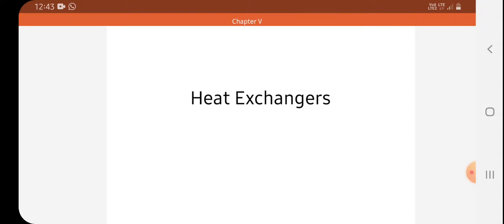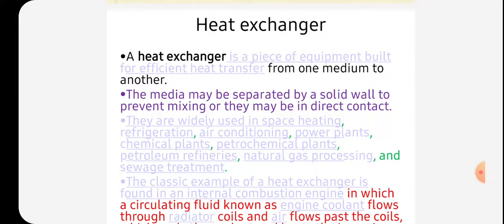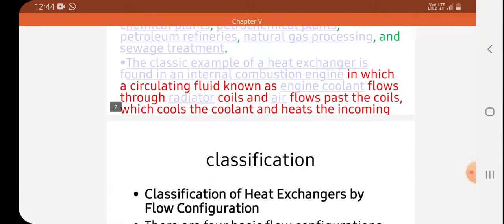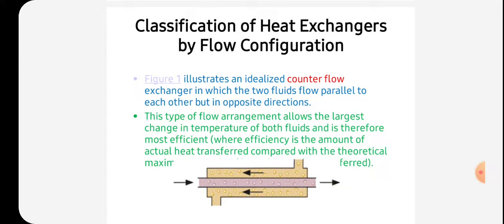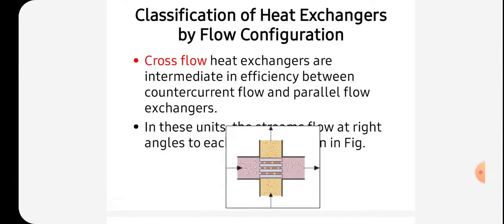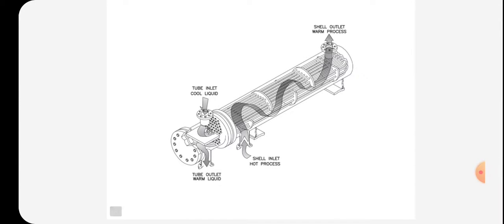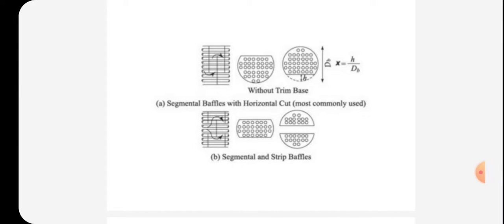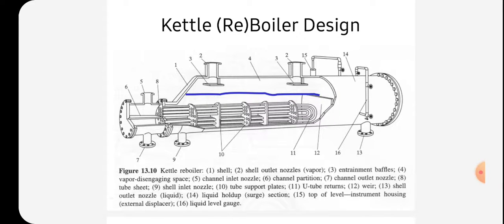Heat Exchanger Design